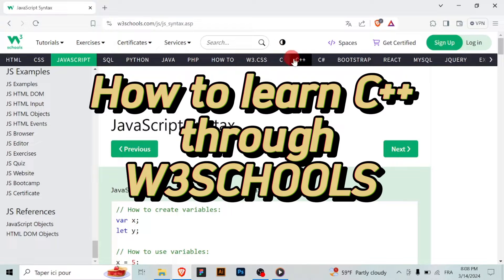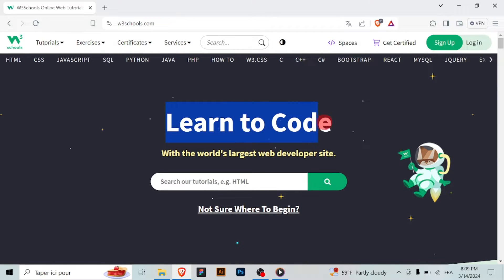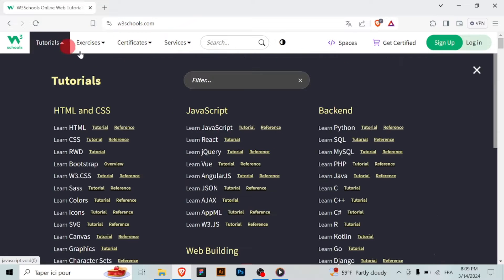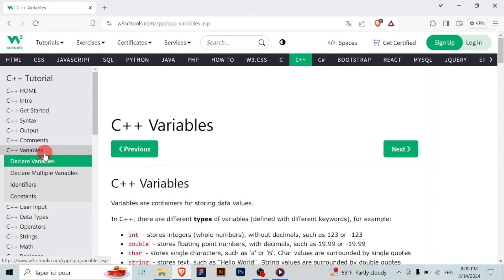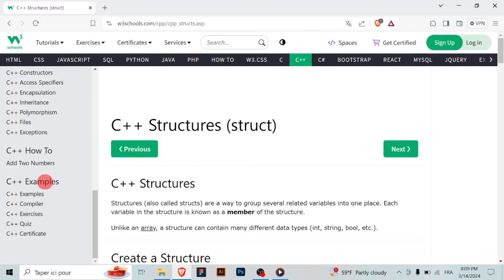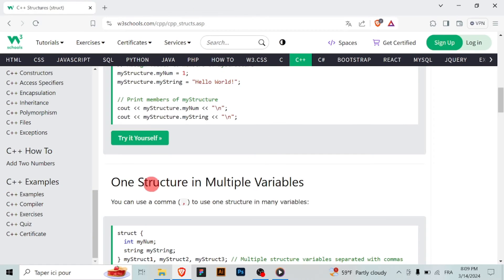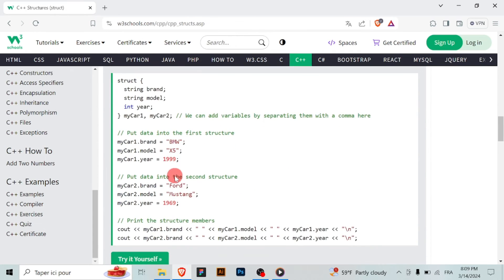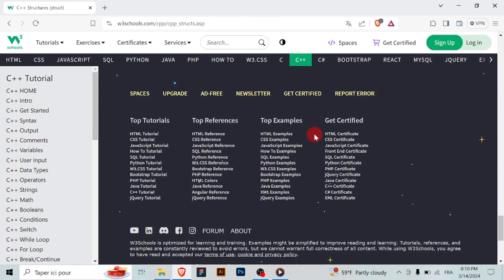How to learn C++ through W3SCHOOLS [easy]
Interested in learning C++? In this easy tutorial, I'll guide you through using W3Schools as a resource to learn C++ effortlessly. W3Schools provides comprehensive tutorials, examples, and exercises that make learning C++ accessible to beginners. Watch now to discover how to navigate the C++ tutorials on W3Schools, follow step-by-step examples, and practice your skills with interactive exercises. Let's kickstart your journey to mastering C++ with W3Schools!